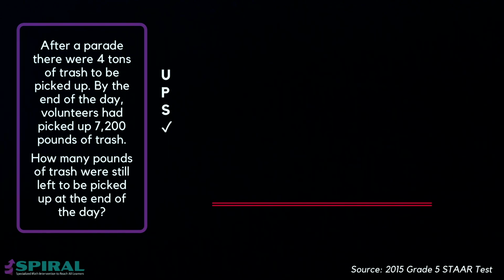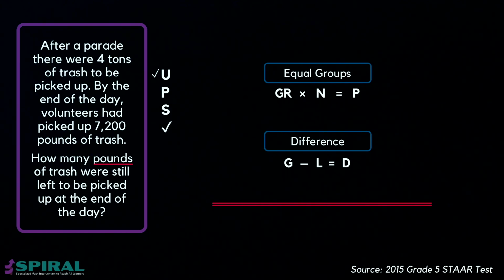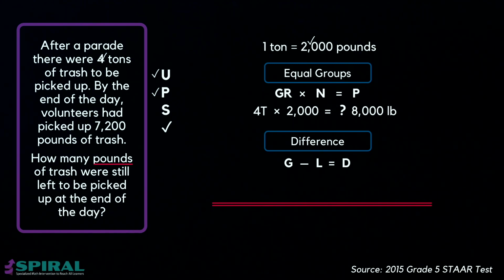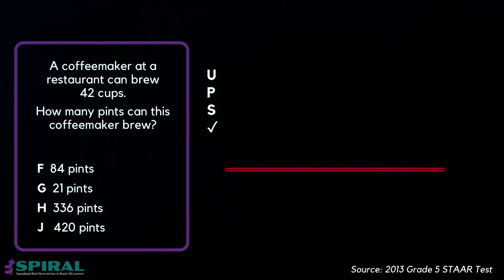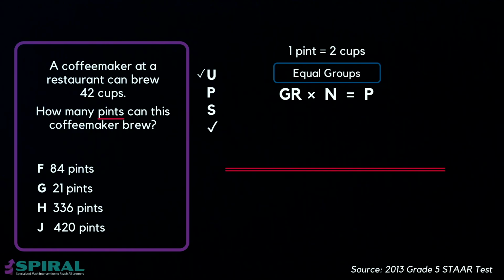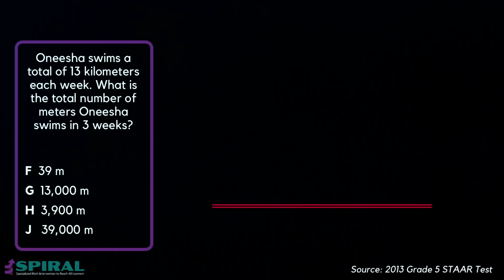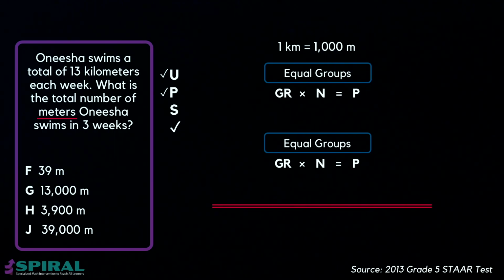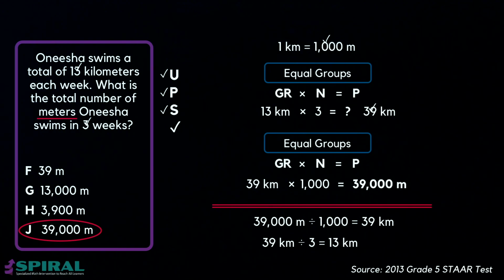SPIRAL Conversions in Word Problems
For Project SPIRAL, Kate Berry discusses how to solve word problems with conversions.